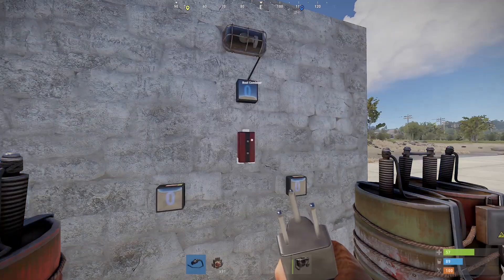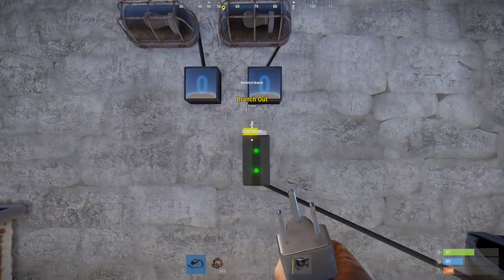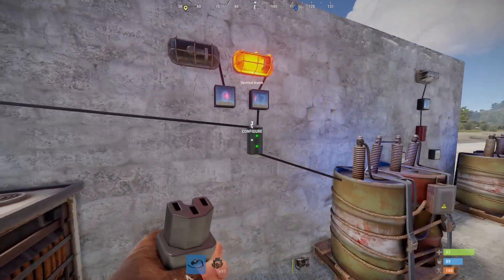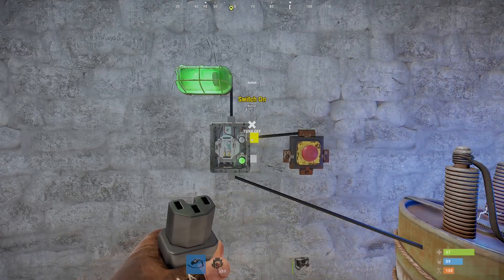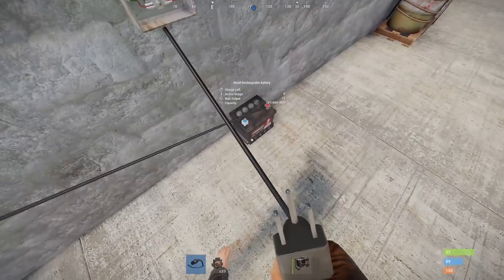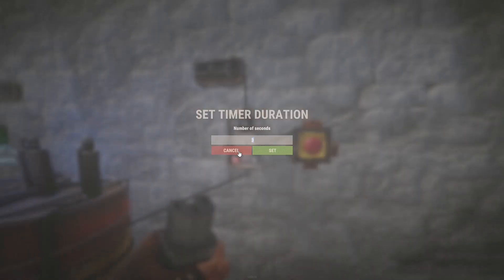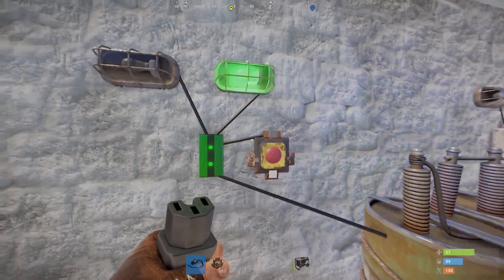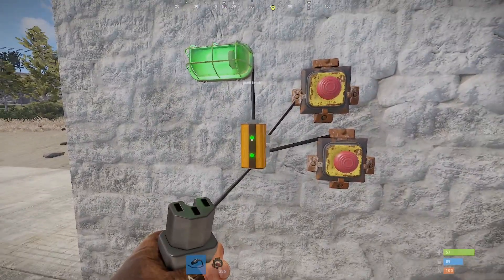Rust Electricity for Beginners - Ep 03 Combining & Splitting Power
Breaking down the barrier to using electricity in Rust one video at a time!

Designed for beginners struggling to understand, this video is an intro on how power can be combined, diverted, split and manipulated by various electrical components in the game Rust.

Episode 03 of the Rust Electricity for Beginners series.

Components visited in this video:
- Root Combiner
- Electrical Branch
- Splitter
- Blocker
- Switch
- Or Switch
- AND Switch
- XOR Switch
- Timer
- Memory Cell
- RAND Switch